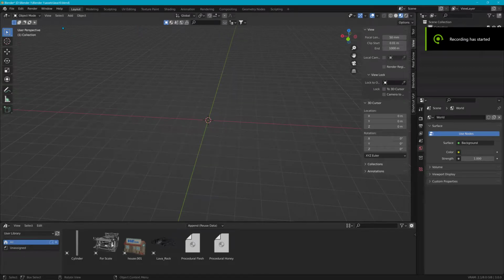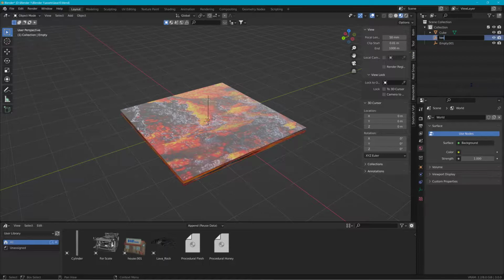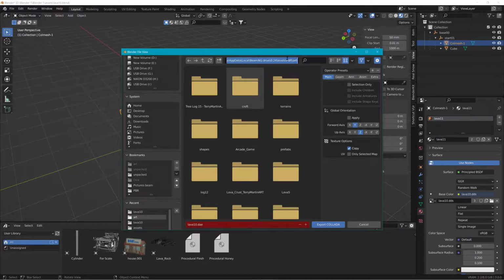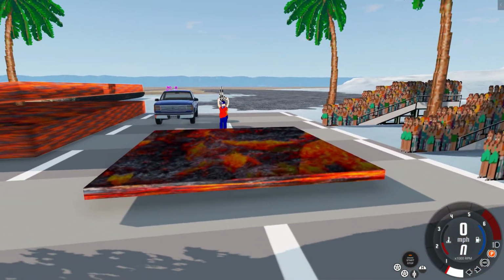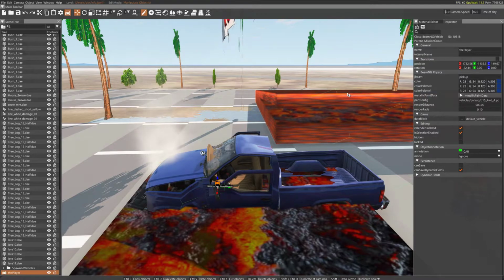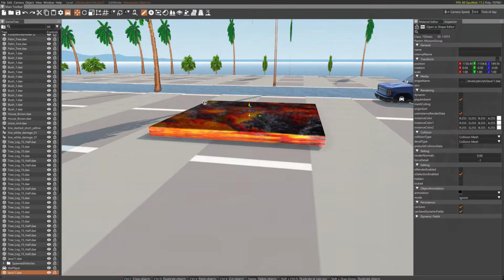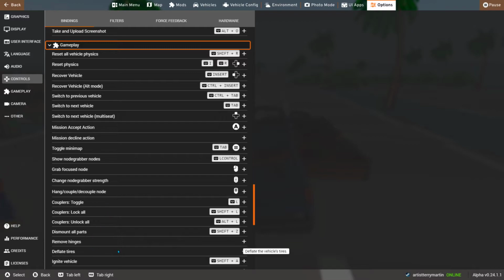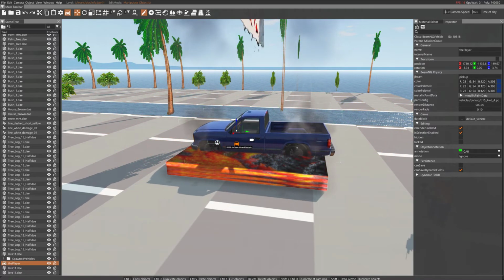Lava Melt Fake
If you use mine I made, put the folder in your levels art folder in its own folder( the folder that is zipped )
Nice little effect by reversing normals of an object in Blender. With you also setting up hot keys for break hinges, deflate tires, ignite, explode you can make a pretty convincing car melt.

It may be better to make the mesh invisible. And have it where your lava is. I just made this small one, but you can reverse the normals for any size mesh in blender in the edit mode, under mesh, normals, reverse normals.